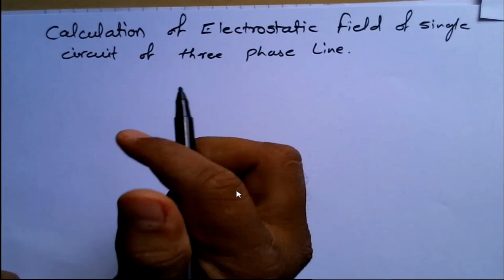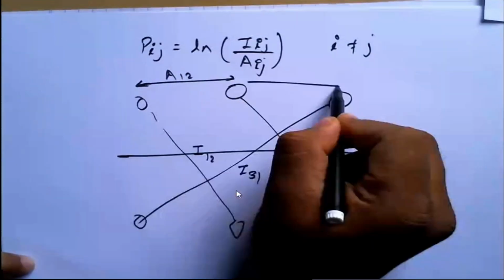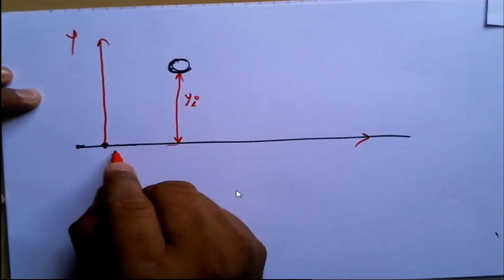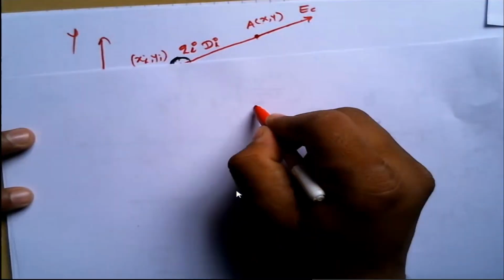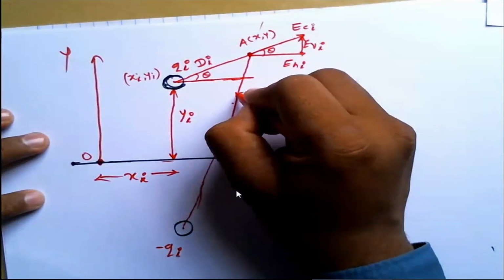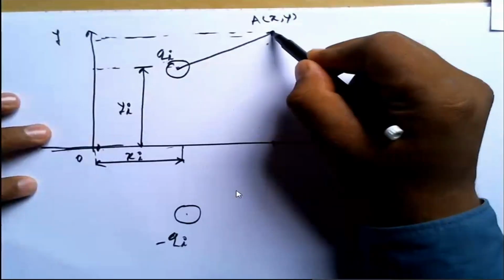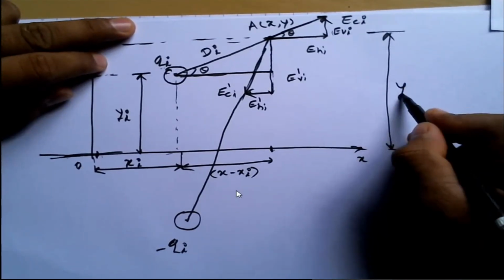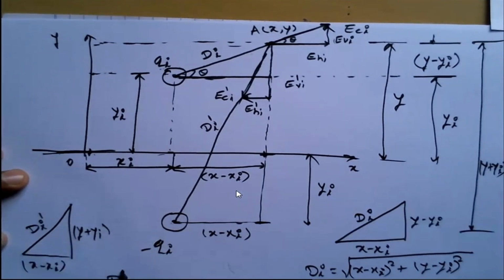Calculation of electrostatic field of single circuit of three phase line